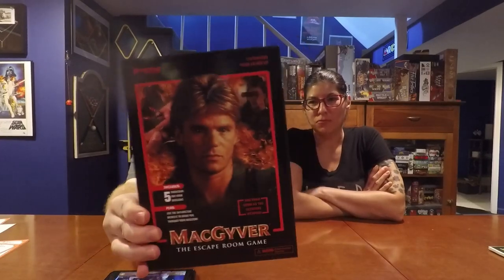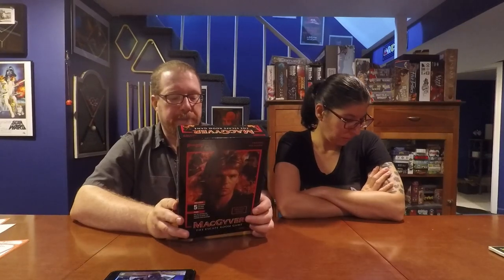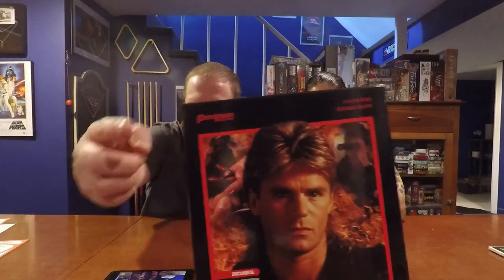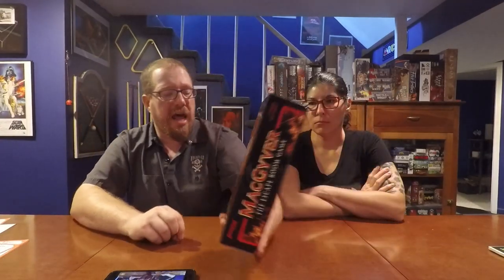MacGyver: The Escape Room Game Review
Lynn and The Board Game Kaptain review Mcgyver The Escape Room Game.